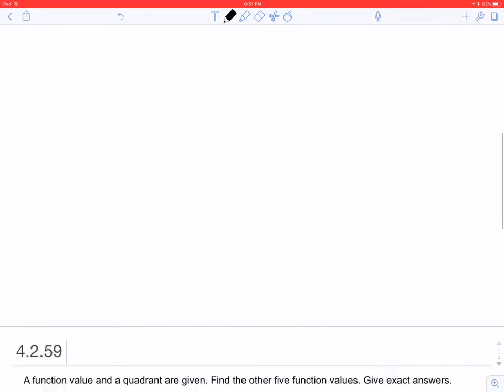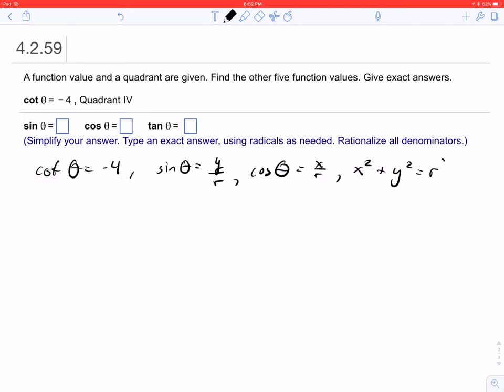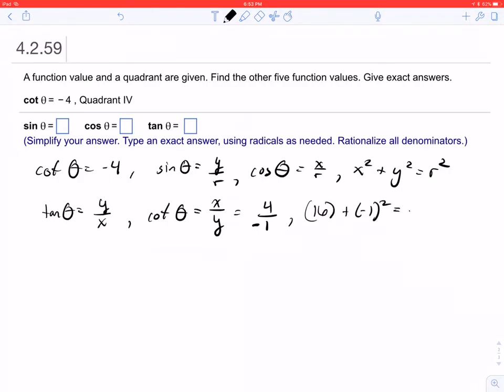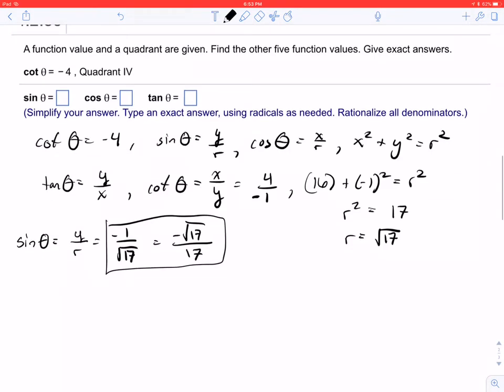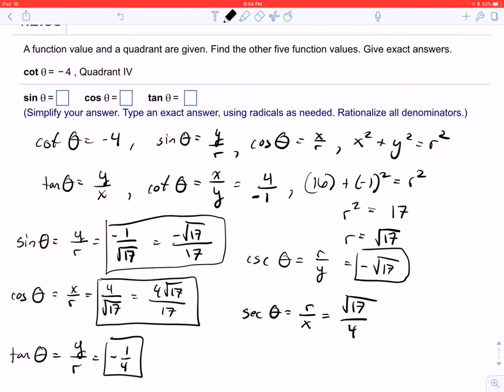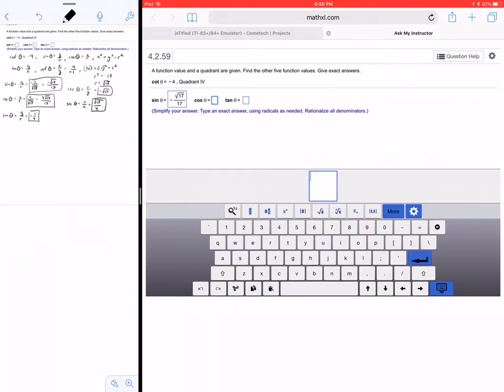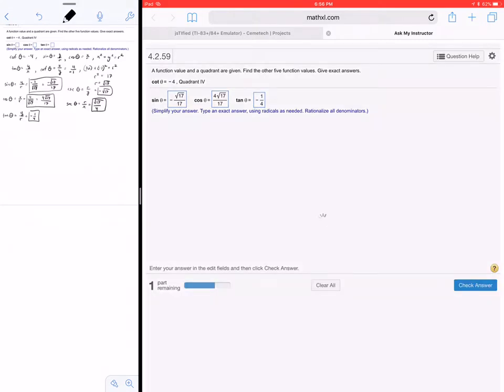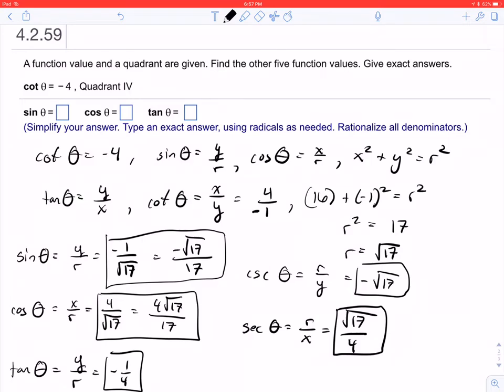Beautiful Mind - Finding Exact Trig Function Values with no Calculator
Greetings,

Here we take a look at find exact trigonometric function values with some given information with no calculator.

From one Beautiful Mind to another, PEACE!